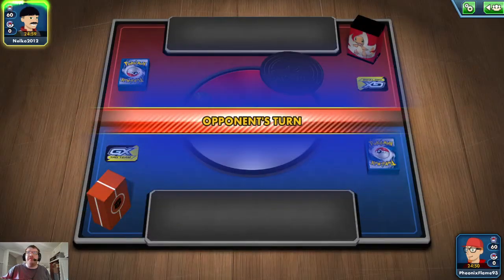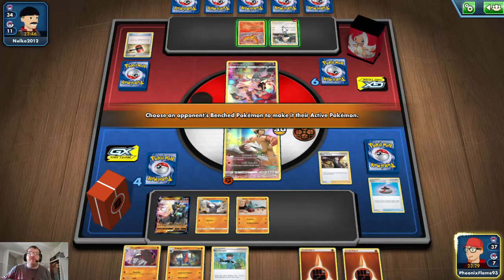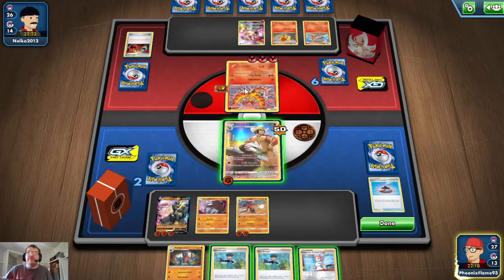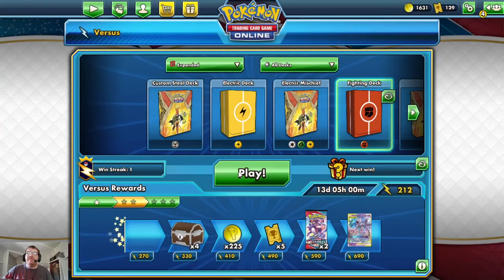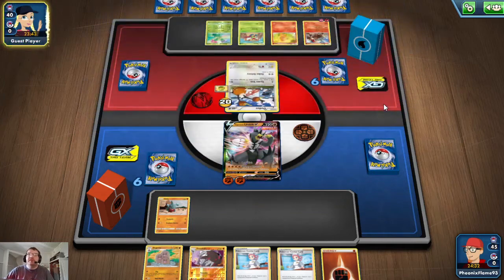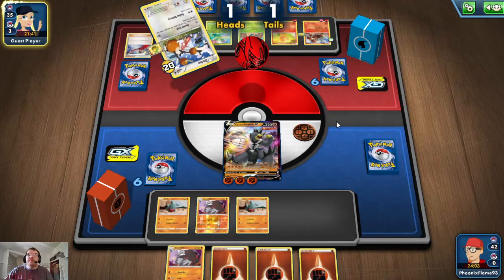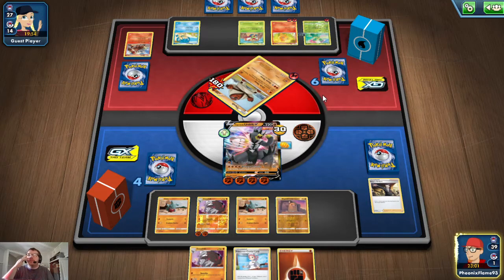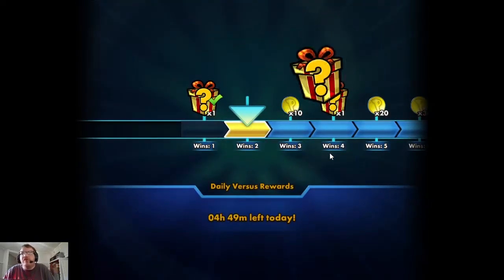ThePokemonfan1993 plays: Pokemon TCG Online: My Fighting Deck VS Nelko2012 & ???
The second battle took longer for some reason...